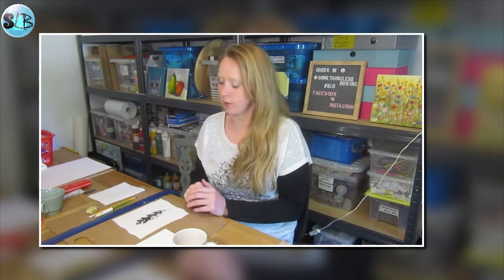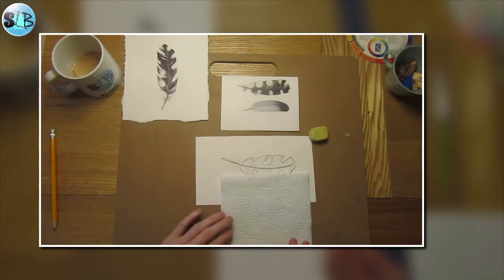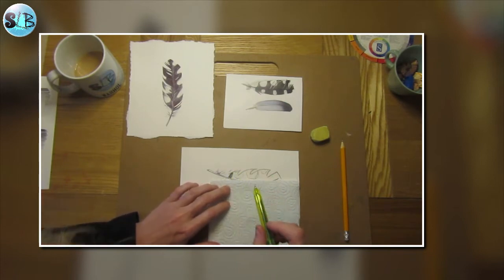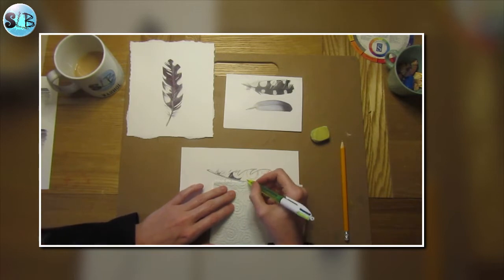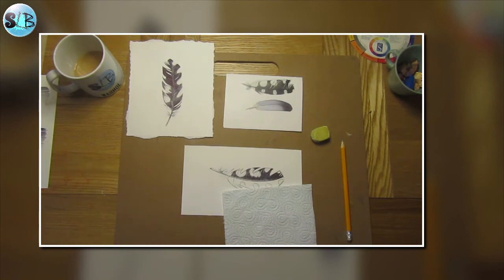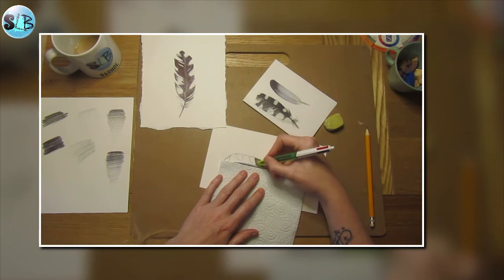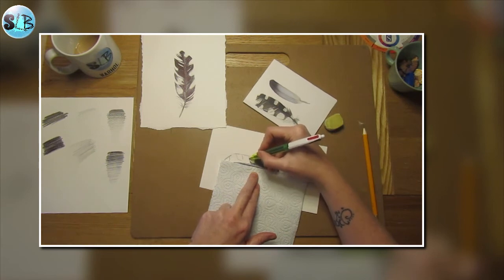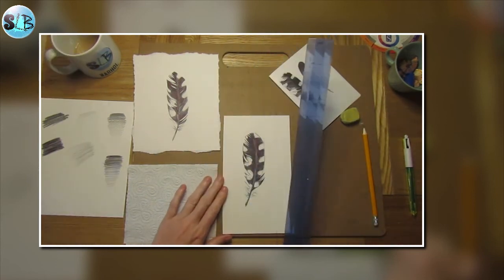Remote Art Club - Woodpecker Feather in Biro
Draw a very stylish woodpecker feather using just a black biro